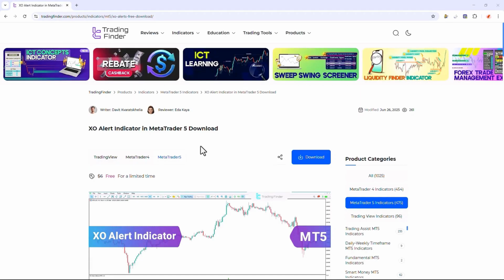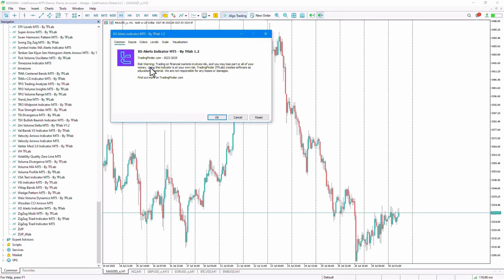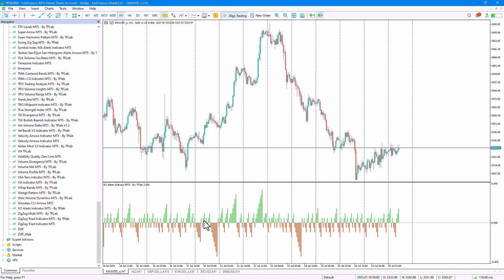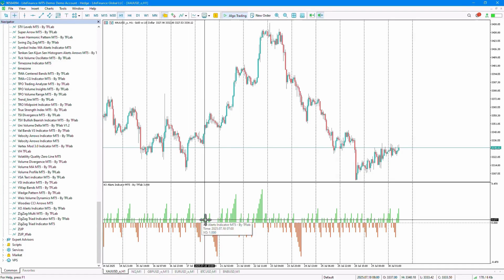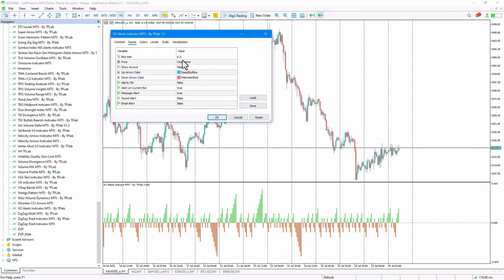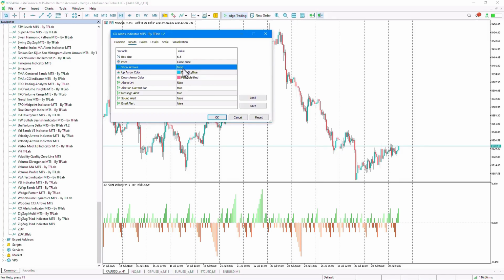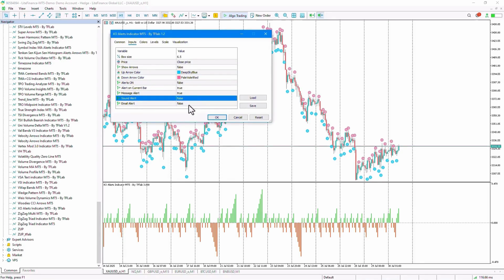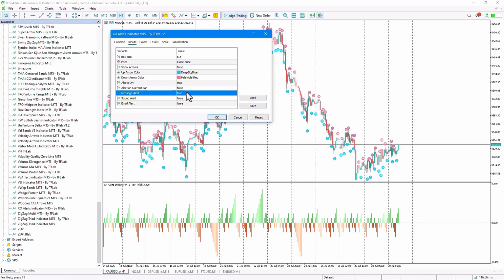💎XO Alert Indicator in MetaTrader 4/5 Download - [TradingFinder]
📈 This multi‑timeframe oscillator displays blue bars above the zero line (buy signals) and red bars below (sell signals), and comes with full alert support: pop‑ups, sound, email – fully customizable. 📬

⚙️ NTT property: non‑repainting, trend‑change histogram, arrows on signal, adaptable box‑size settings. 📊

📂 Simply download the indicator file, install into your MT4/5 MQL4/5 Indicators folder, restart MT4/5, and enjoy accurate alerts aligned with NTT standards for confirmation trades. ✅

🧠 Ideal for day trading, scalping, intraday strategies – get the edge with this free tool now!

00:00 Intro
00:06 Download from website
00:31 Apply to chart
00:53 Histogram trend signals
02:32 Open indicator settings
02:38 Change price method
03:22 Toggle buy/sell signals
03:49 Customize alert options
04:00 Alert messages on/off
04:10 Early candle alerts
04:40 Message/sound alerts
04:50 Email alert settings